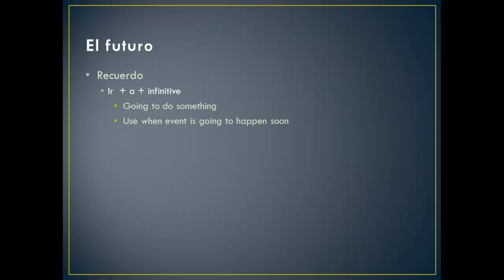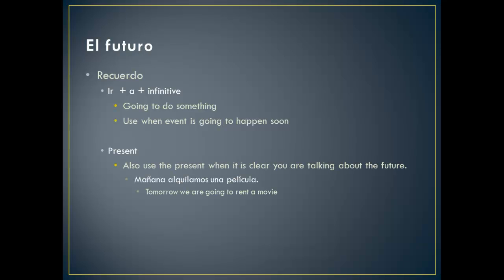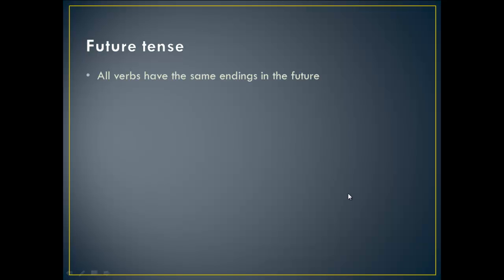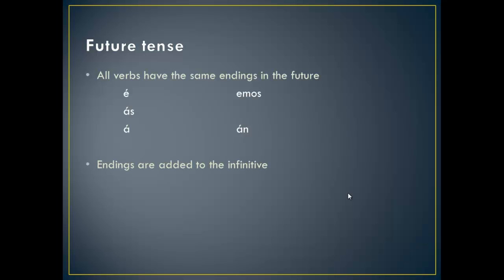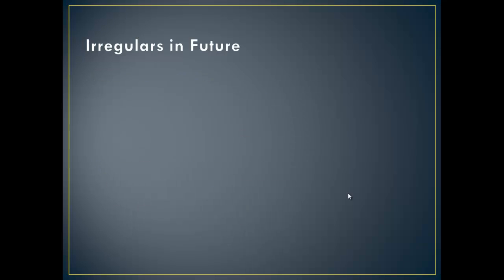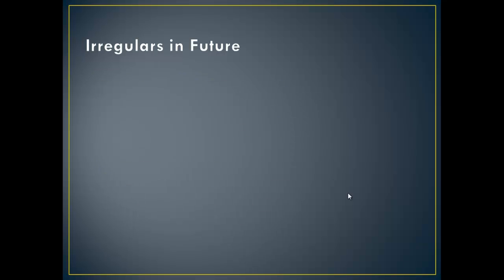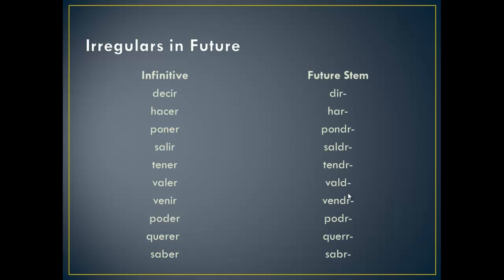Future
future tense